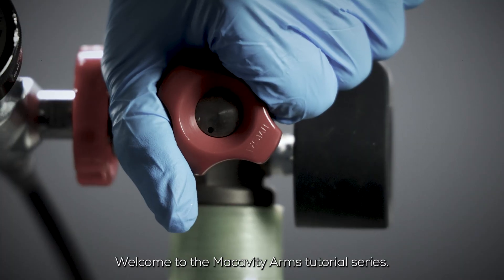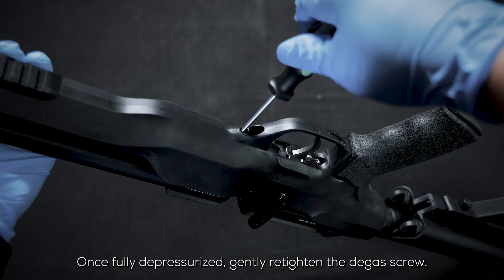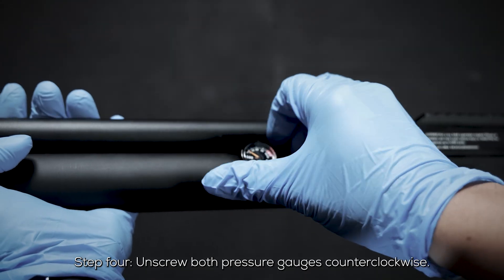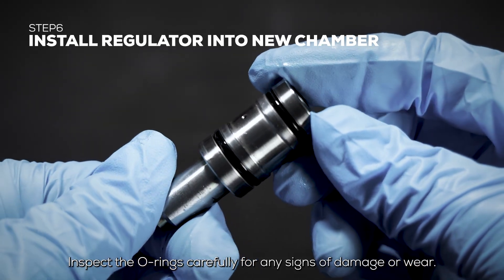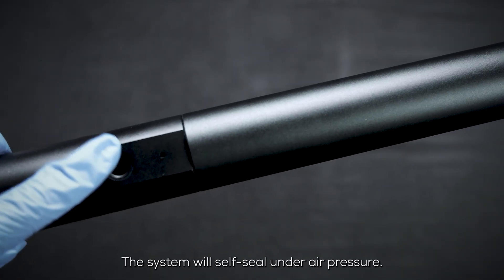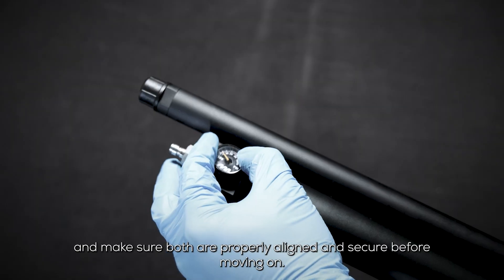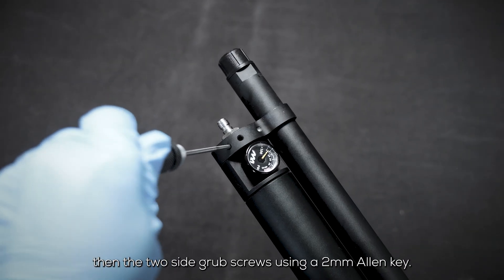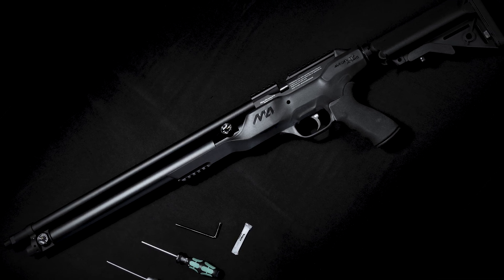MA How-To Ep04: Replace with Gen2 Air Cylinder and Regulator Chamber [MA2]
New episode of the MA How-to tutorial series is here! In this episode, we’ll guide you through the process of replacing the air cylinder and regulator chamber on your MA2 with the upgraded air cylinder assembly. This upgraded assembly is designed to improve reliability and reduce potential issues during long-term use, ensuring your rifle stays in top condition for years to come.

We’ll walk you through the tools you need and each step of the replacement process so you can confidently upgrade your rifle at home.

Tools You Will Need:
• Allen keys: 2mm, 2.5mm, 3mm, 4mm
• 24mm wrench or a monkey wrench
• Long soft-tipped rod (such as the MA2 barrel or the back of a long screwdriver)
• Soft-jawed pliers (optional)
• Gas tank or any gas-filling equipment capable of pressurizing up to 2000 PSI

0:00 Intro
0:24 Warning
0:35 Step1: Degas the airgun
1:09 Step2: Remove the stock
1:30 Step3: Remove the barrel band
1:56 Step4: Remove gauges and air cylinder
2:25 Step5: Extract the regulator
2:55 Step6: Install regulator into new chamber
3:19 Step7: Assemble the new cylinder kit
4:14 Step8: Reinstall the gauges
4:45 Step9: Reinstall the barrel band
5:44 Step10: Final assembly
6:07 Ending